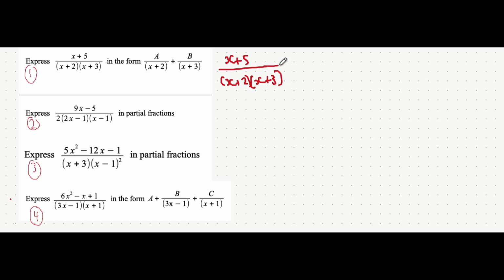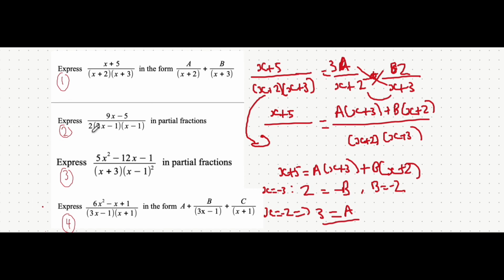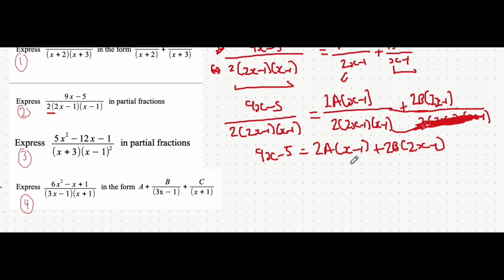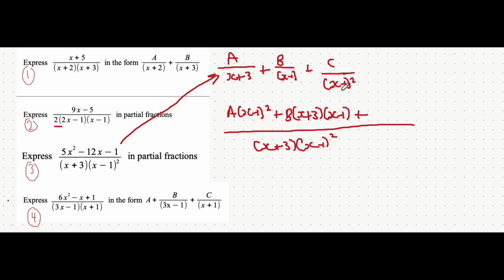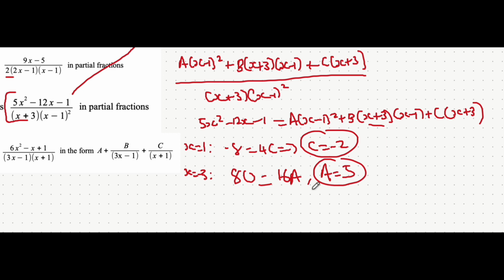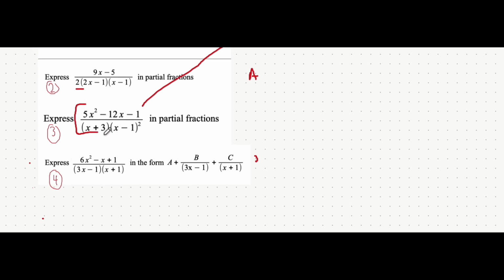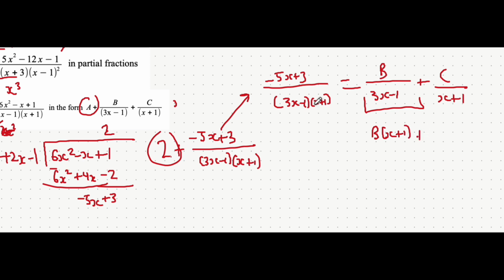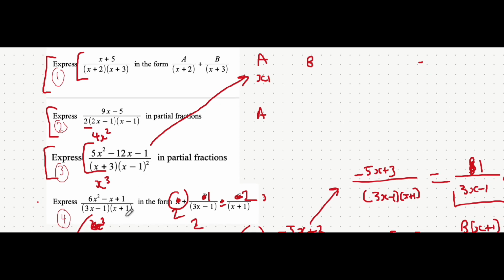All of Partial Fractions- A Level Maths